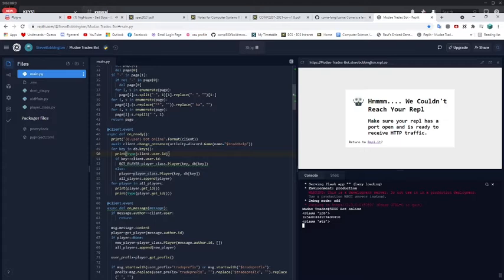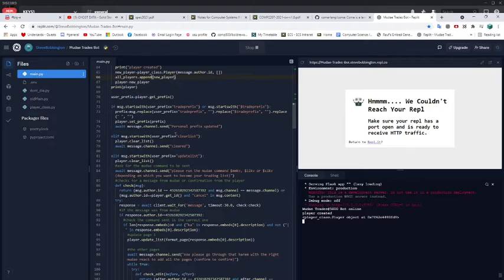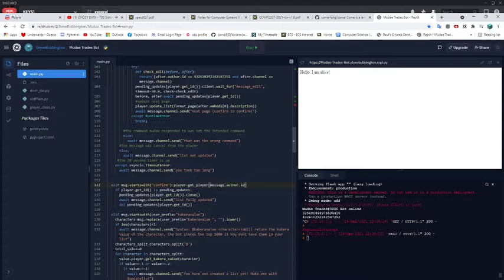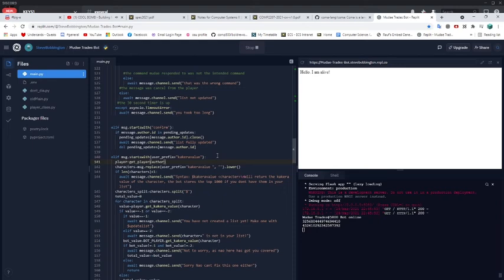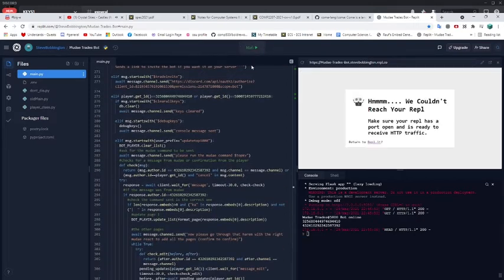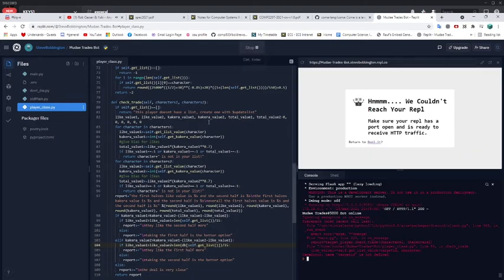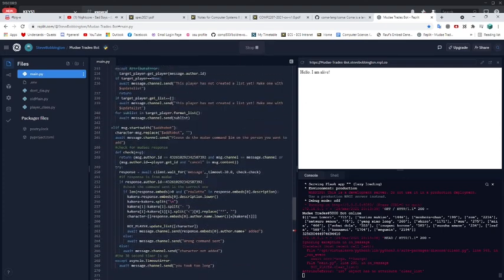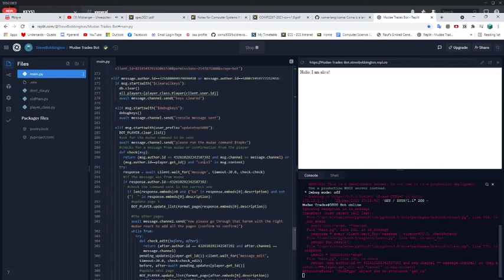Testing the Classes on the Mudae Bot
Here I am just testing, debugging, and slightly adding to, the classes we made in the last video, by the end of it (i think) they work ok, so I count that as a success.